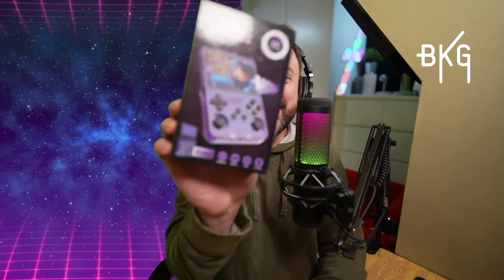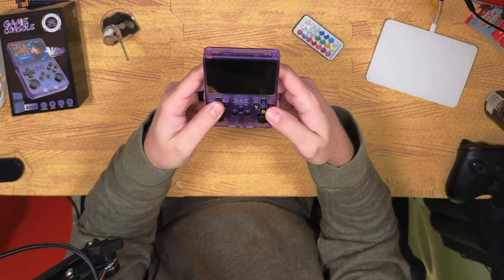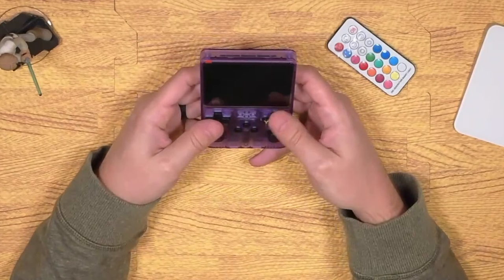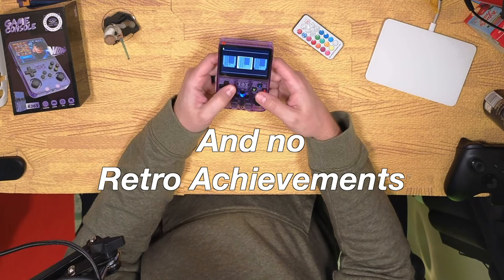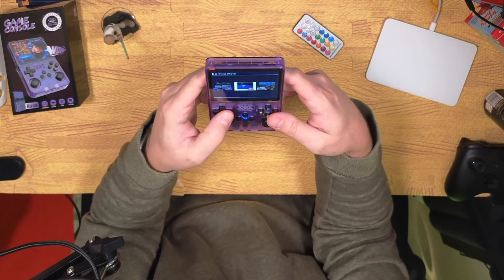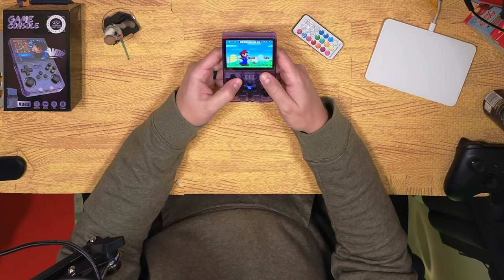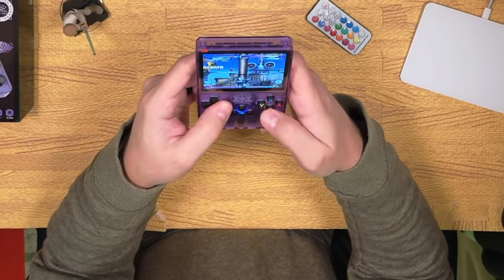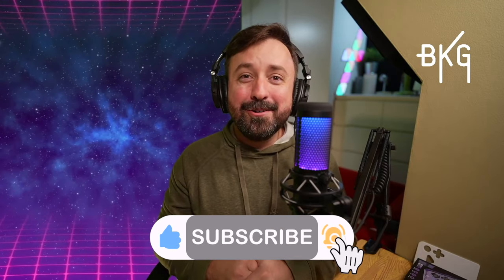🕹️ R36S | Budget Gaming on a Dime! Unboxing and Review 🌟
Dive into the world of budget-friendly retro gaming with our in-depth unboxing and review of the R36S handheld! Priced attractively, this portable device promises to deliver a nostalgic gaming experience without breaking the bank. Join us as we explore the packaging, unbox the device, discuss controls and build quality, and put it to the test with games from PSP, Dreamcast, MAME, Nintendo 64, and Nintendo DS.

📦 Unboxing and Packaging:
We kick things off by showcasing the R36S's packaging - what you see is what you get! We'll evaluate the presentation and initial impressions before diving into the device itself.

🎮 Controls and Build Quality:
Get a closer look at the handheld's controls and overall build quality. From button responsiveness to ergonomic design, we'll dissect the physical aspects of the R36S to help you make an informed decision.

🎲 Gaming Test:
The real test begins as we fire up games from various platforms. Watch as we test the R36S with titles from PSP, Dreamcast, MAME, Nintendo 64, and Nintendo DS. Does it handle the classics, or does it fall short? Find out in our gameplay session!

👍👎 Pros and Cons:
We weigh the pros and cons of the R36S, helping you decide whether it's the right budget device for you. Is it worth the investment, or should you save up for a more feature-rich handheld? We break down the factors to consider before making your purchase. Is it better to compromise on features for immediate affordability, or is the investment in a premium device worth the wait?

👂 Your Thoughts Matter:
Share your experiences and thoughts on budget retro handhelds in the comments! Have you tried the R36S, or are you considering it for your collection.